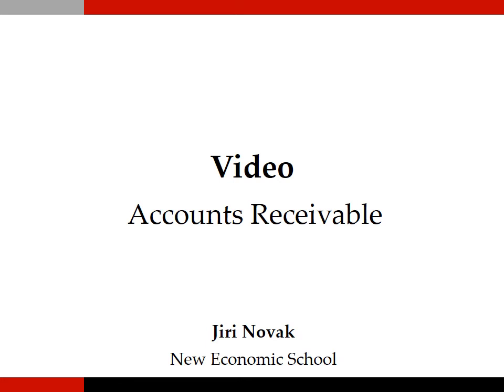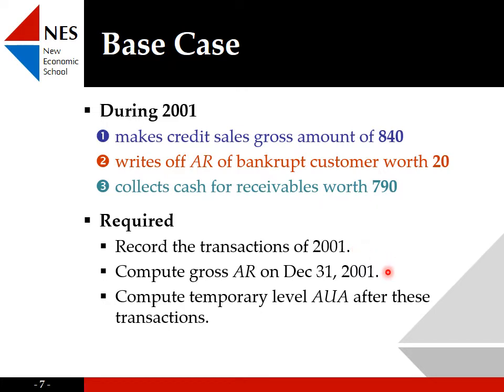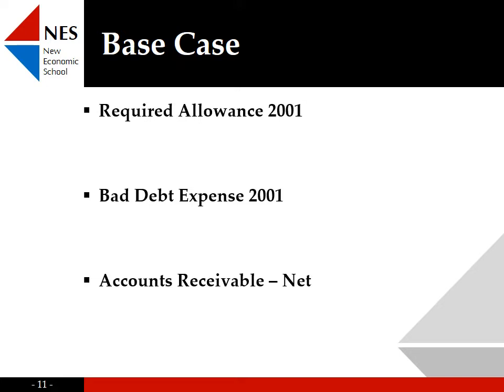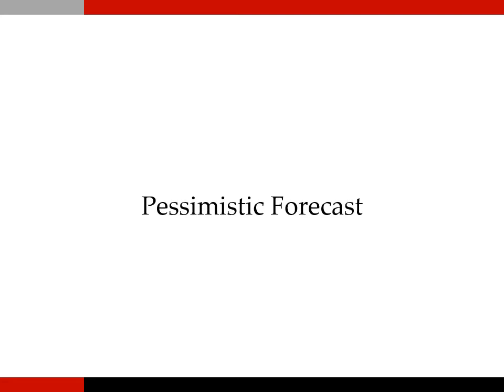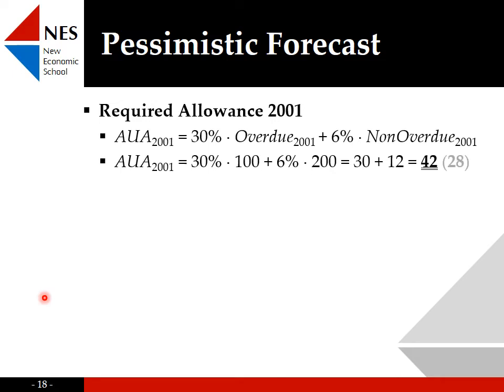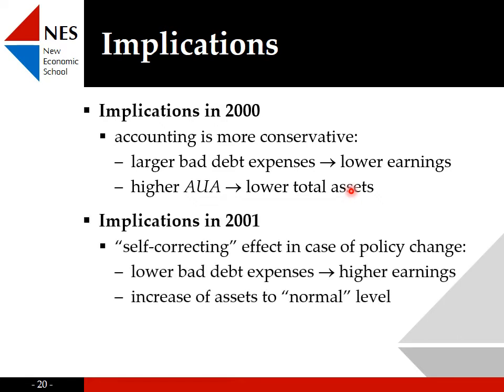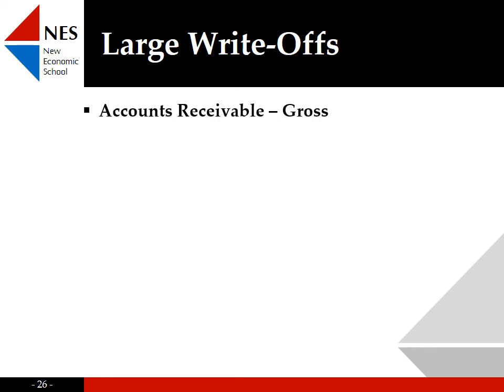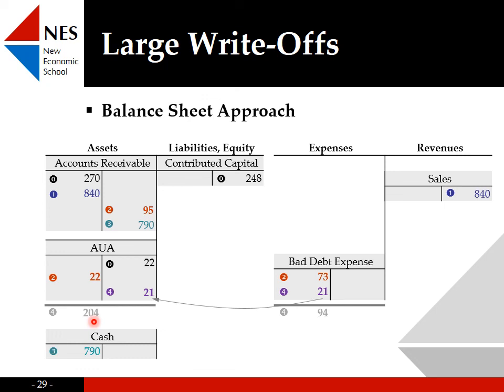Accounts Receivable - Computation of the Allowance for Uncollectible Accounts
This video shows accounting for accounts receivable and the computation of the allowance for bad debts.